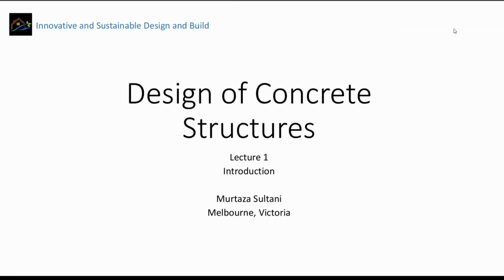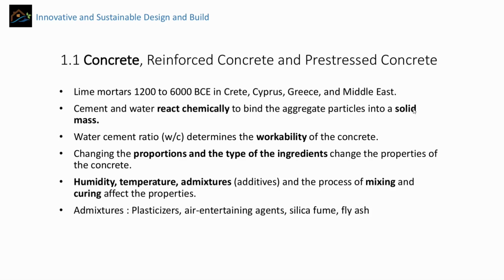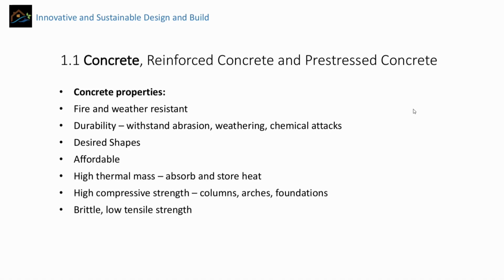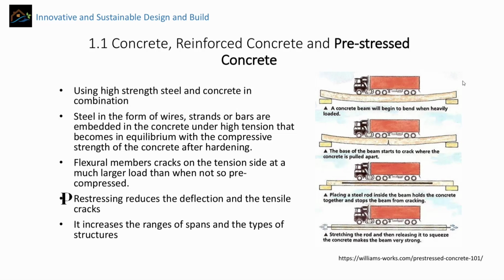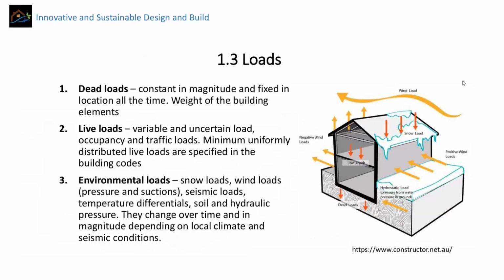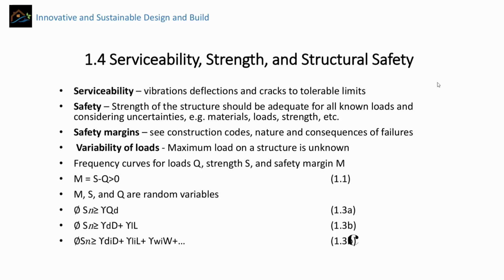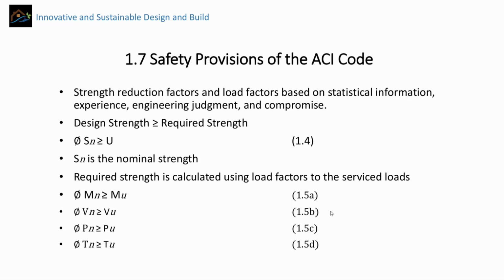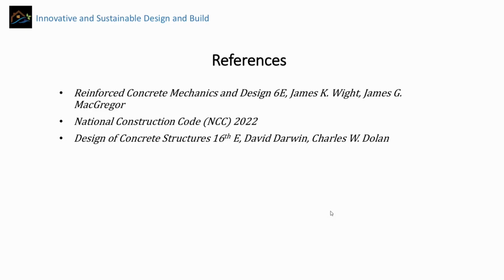Lecture 1: Introduction Design of Concrete